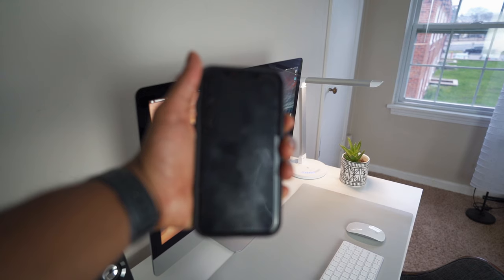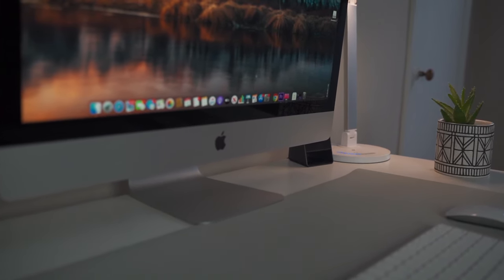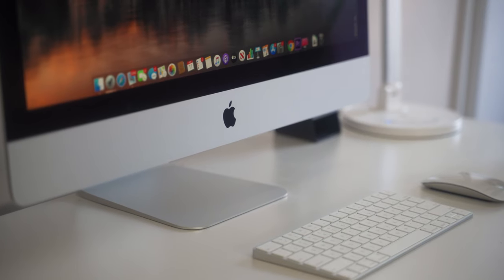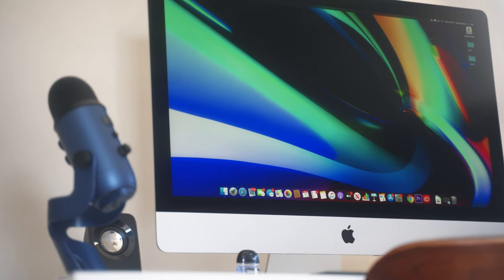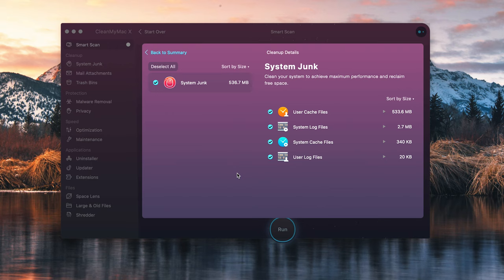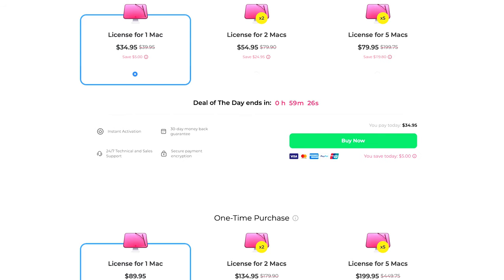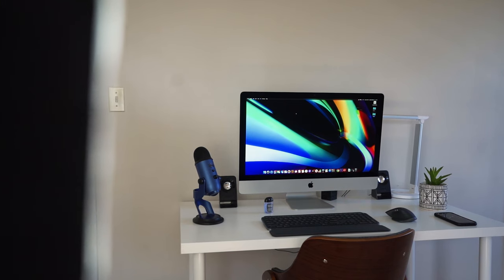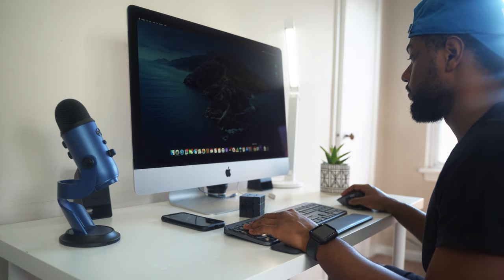Why I Got the 2019 5k iMac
Whats going on everyone!
I recently got the 2019 27 inch 5k iMac, and in this video I discuss why I decided to buy an iMac. I've wanted a desktop for a while and I'm very excited and grateful to be able to add this Mac to my work space.

iMac Setup:
Keyboard and Mouse Set

Dell Desk Setup:
Dell XPS Laptop
Desk Lamp
Monitor Mount

ikea Desk

-- GEAR --
Wide angle lens

Footage was shot with Sony A7III + Tamron 17-28 f/2.8